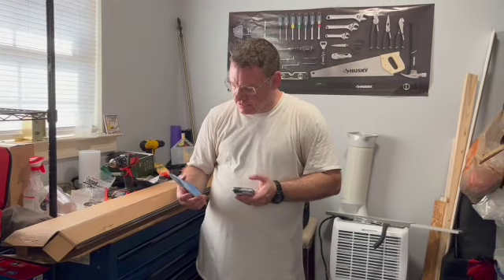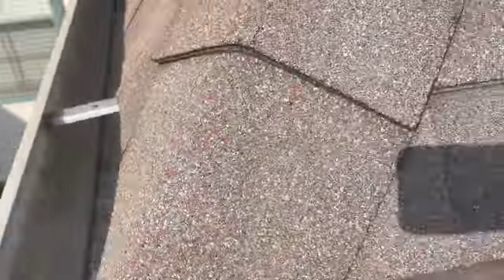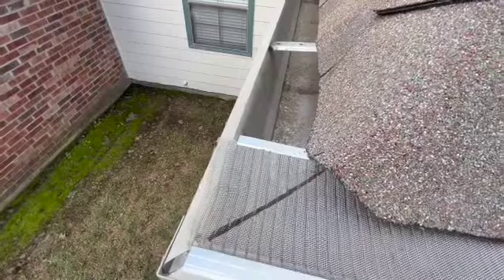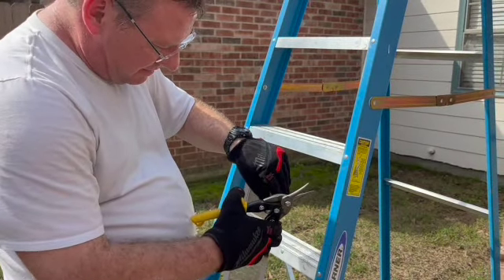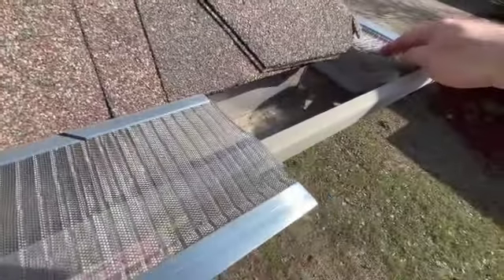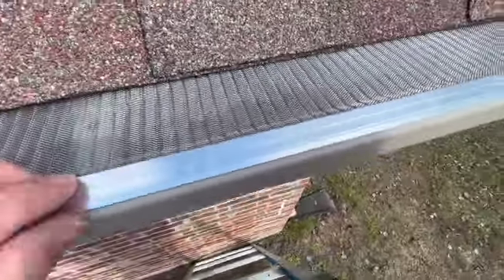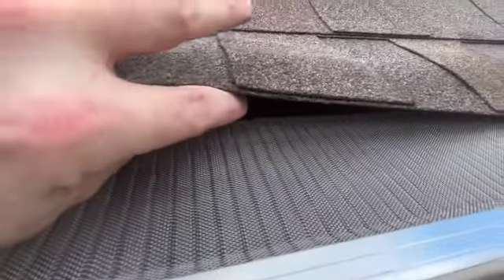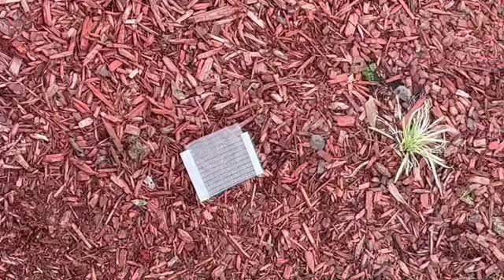Raptor Gutter Leaf Guard - Stainless Steel Micro Mesh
In this video I will install 48 feet of Raptor Gutter Guard.

Raptor Gutter Guard

Snips used in this video: